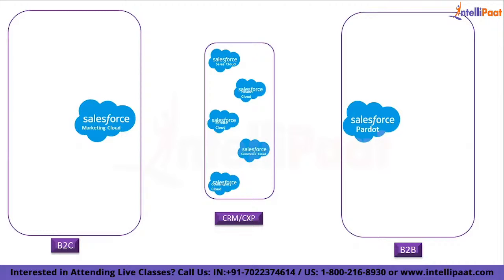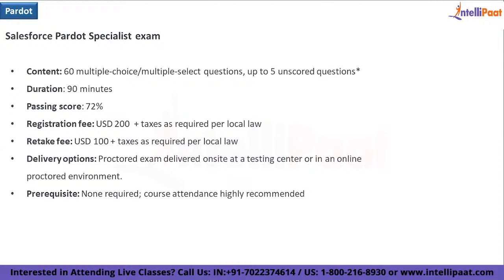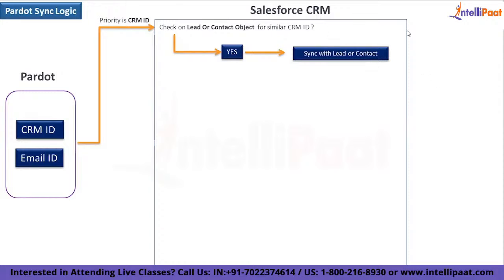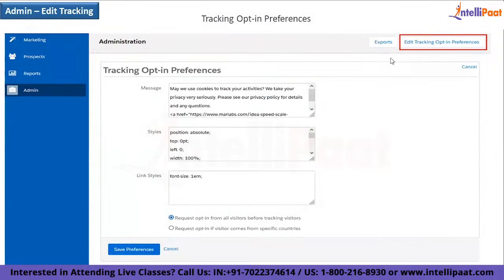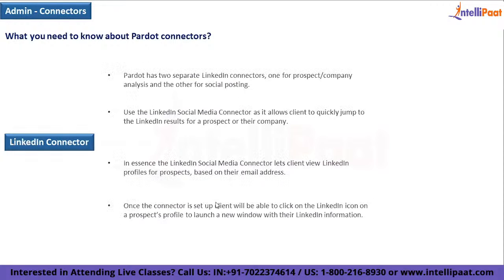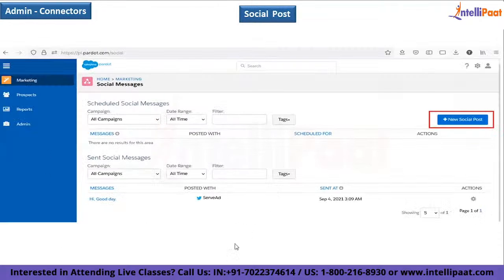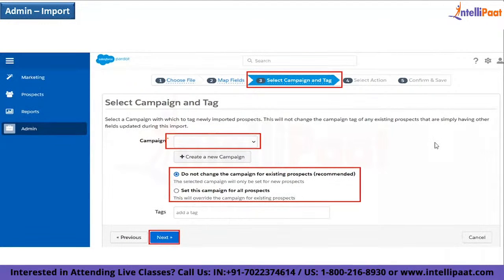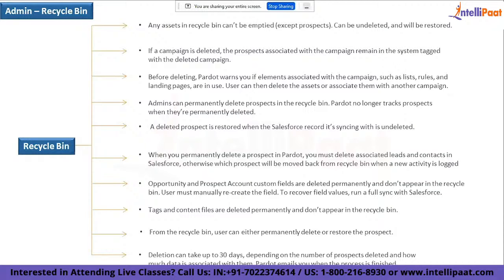Salesforce Pardot Training | Salesforce Pardot Tutorial | Intellipaat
In this Salesforce Pardot Training video, you will learn Introduction Salesforce Pardot, What is Marketing, Activities in Email Marketing, Marketing Automation, Account Based Marketing, ABM -Business Scenario & Use Case, Salesforce Pardot Specialist Topics & Exam,Pardot Connectors & Sync, Pardot Editions & Admin, Admin - Grading & Scoring, LinkedIn Connectors & Social Posting and Export, Import & Recycle Bin.

Following topics are covered in this session:
0:00 - Salesforce Pardot Training
1:36- Introduction Salesforce Pardot
9:26- What is Marketing
13:17- Account based marketing (ABM)
24:39- ABM Use Case
32:41- Preparing for Pardot Specialist
41:40 - Pardot Connectors
51:26- Pardot Sync
1:17:32 - Pardot Editions
1:35:31 - Pardot Connectors
2:12:20 - Social Posting
2:16:33 - Custom Object
 2:21:29 - Export
2:26:32 - Import
2:52:02 - Recycle bin

Intellipaat Edge
1. 24*7 Life time Access & Support
2. Flexible Class Schedule
3. Job Assistance
4. Mentors with +14 yrs
5. Industry Oriented Course ware
6. Life time free Course Upgrade

Salesforce is a cloud-based platform that has transformed how companies have changed the ways to connect, build a meaningful and lasting bond with the customers, identify their needs and address problems faster and deploy apps that are customer-focused. We are offering the top Salesforce tutorial that can be watched by anybody to learn Salesforce.

Salesforce is the most widely used CRM software in the world. It is accessible via the cloud platform and available on any device. Thanks to this extensive set of features for the entire sales, marketing and customer relationship life cycle there is increased demand for Salesforce developers and Salesforce administration professionals.

Customer Relationship Management is growing at a torrid pace as companies big and small are embracing CRM tools in order to make sense of their sales leads and cater to their customers in a better way with the upshot of earning more revenues. Also, it is a fact that Salesforce Developer in the United States can earn $1,00,000 – indeed.com.